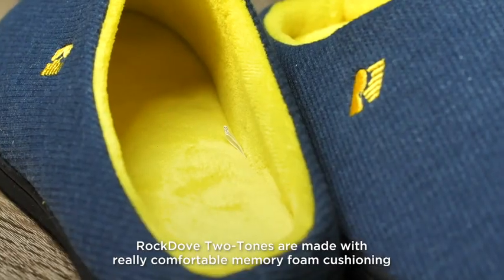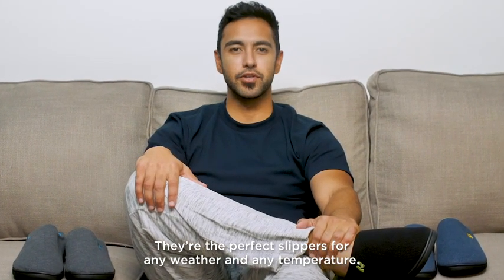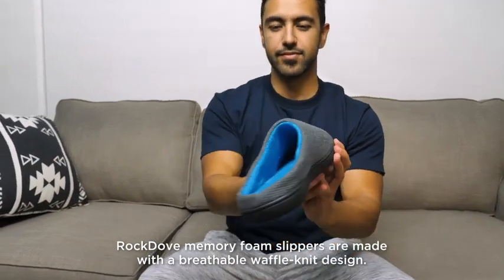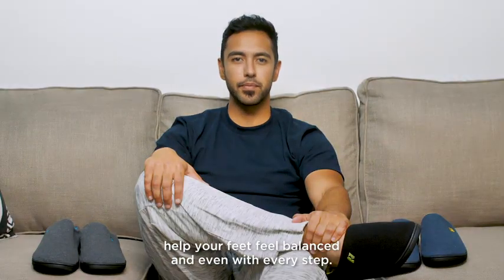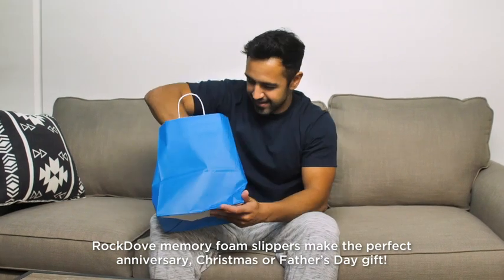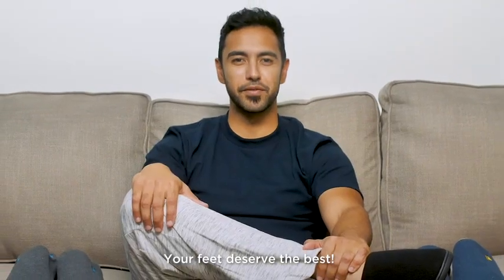RockDove Mens Original Two Tone Memory Foam Slipper Size 1011 UK Men Dark Grey and Blue Amazoncouk F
Making feet (and paws) happy since 2002.
Slippers that don't look boring.
That's our goal. The RockDove two-tone slipper is inspired by the vibrant hues of southern California, where we call home. Born with the laid-back vibes of a SoCal beachtown, it's easy to slip on and kick off, with a go-anywhere sole that lets you step out without switching shoes.